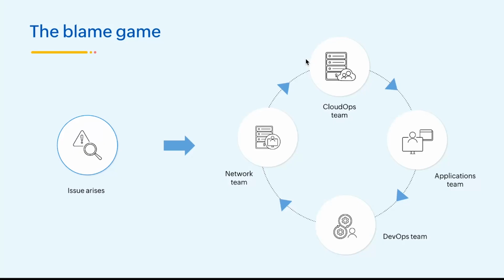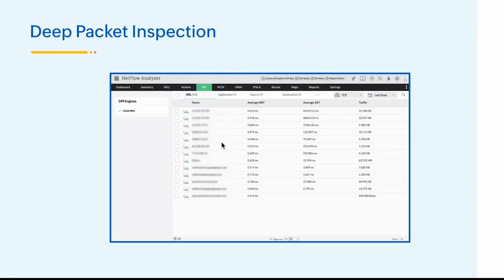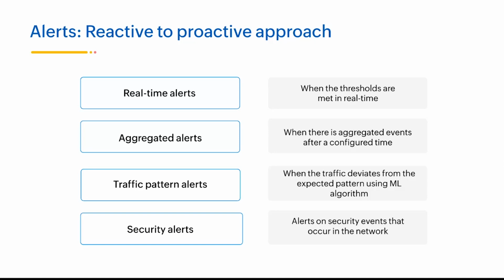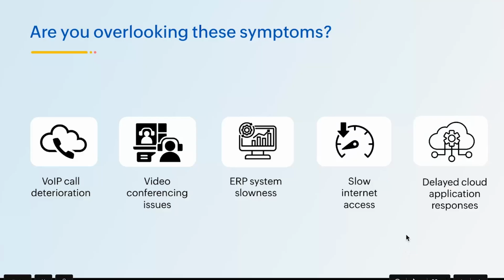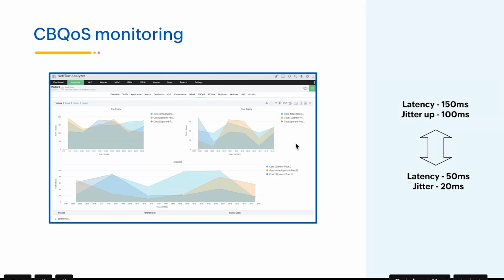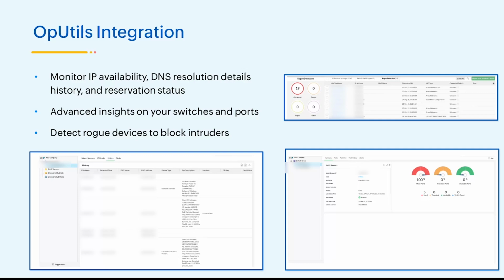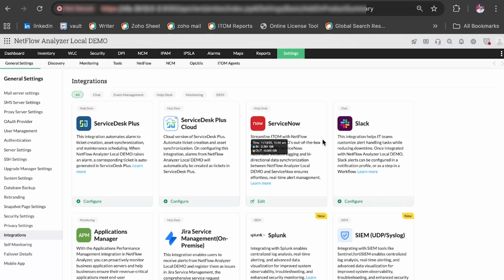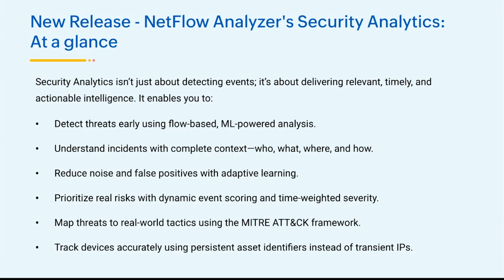ManageEngine NetFlow Analyzer Free Training | 2025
Part 2:
A strong technology and an advanced monitoring tool to customize your way into smooth and effectual bandwidth monitoring. This session will guide you through practical tips for network traffic management and security, while showing you how to get the most out of NetFlow Analyzer

Download NetFlow Analyzer or try our free 30 day trail

NetFlow Analyzer on G2 and win a $25 gift card!